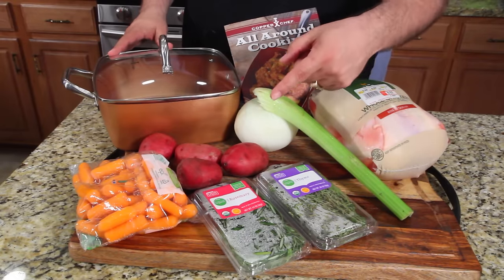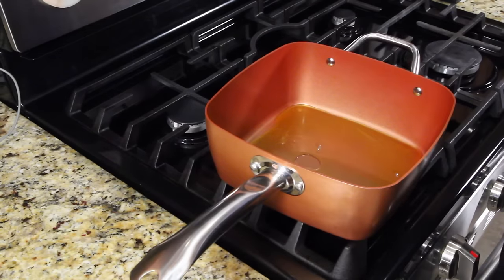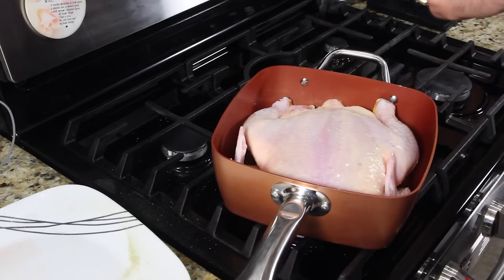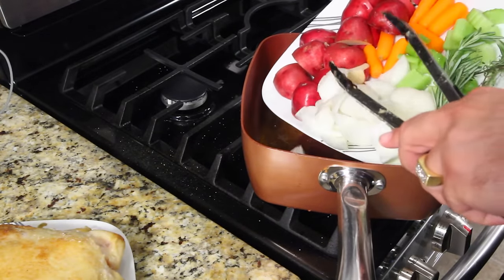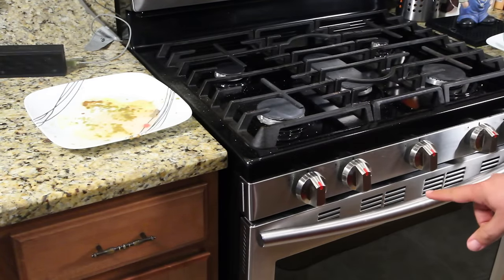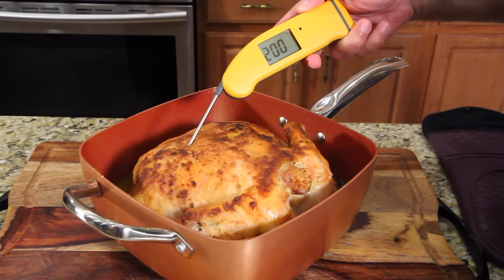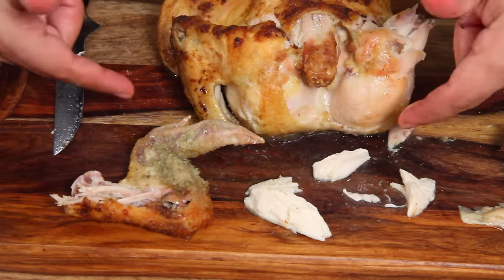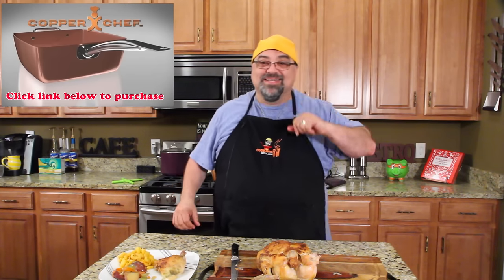Copper Chef Part 2 - As Seen On TV